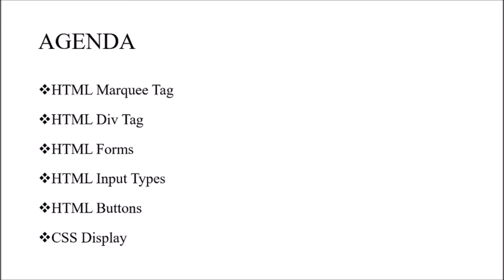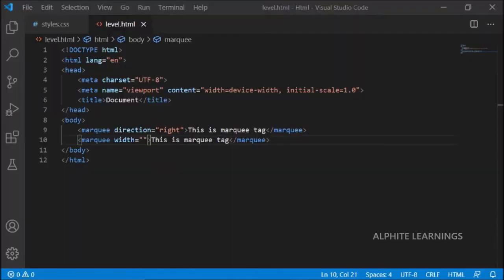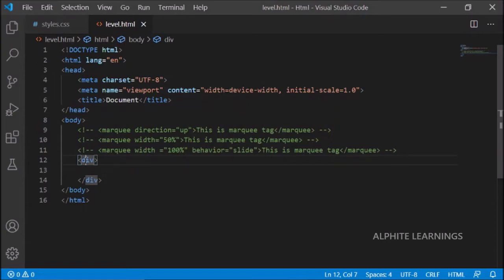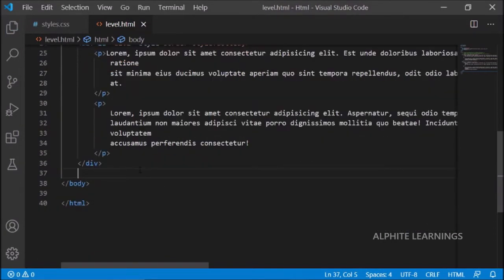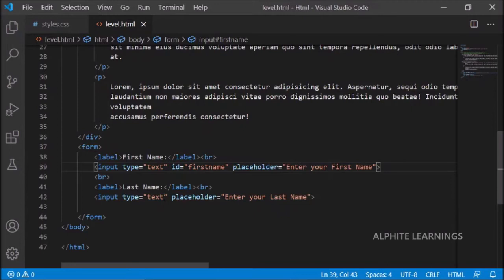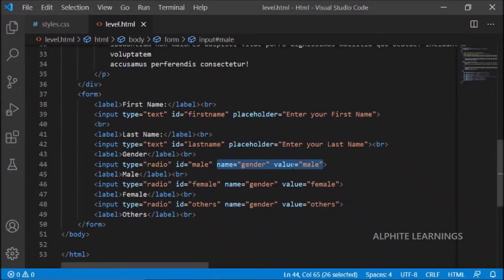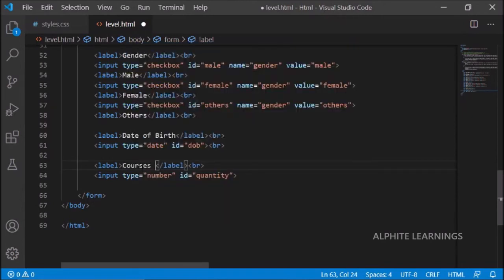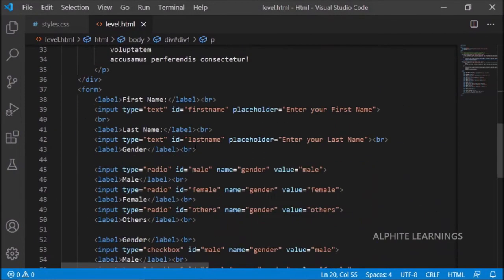Advanced Web Development [Day 1] | ISO Certified Professional Course | Alphite Learnings